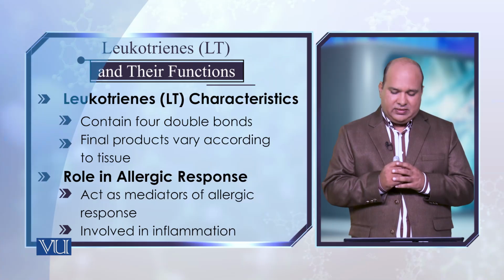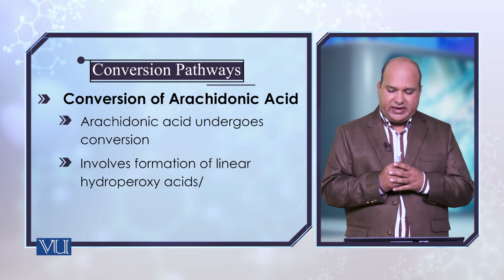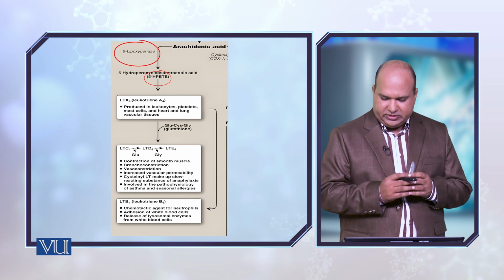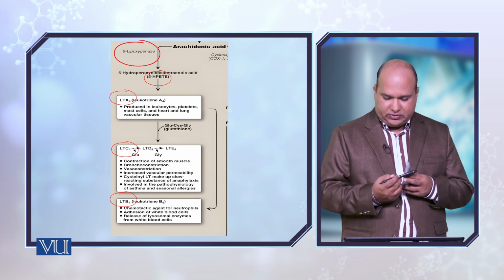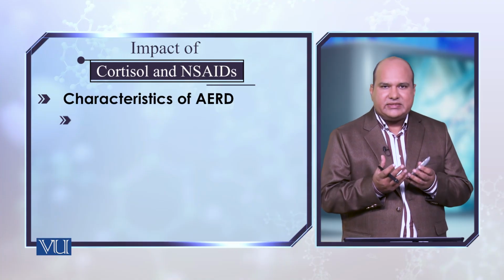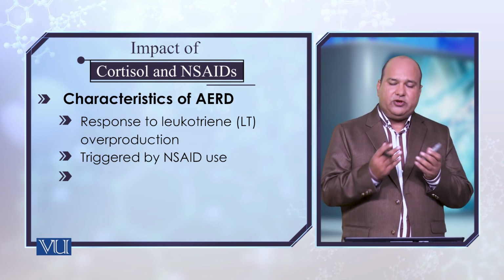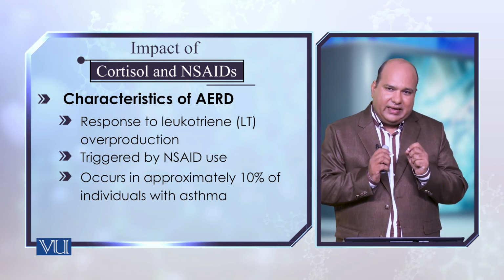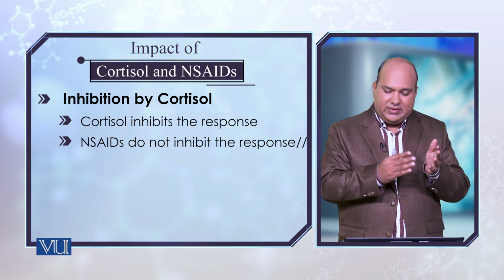Leukotrienes and Their Functions | Biochemistry II (Theory) | BIO506T_Topic131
Topic 131: Leukotrienes and Their Functions,
By Dr. Ammad Aslam,